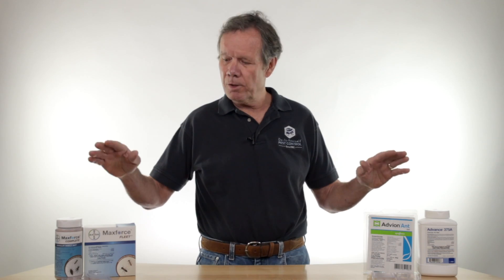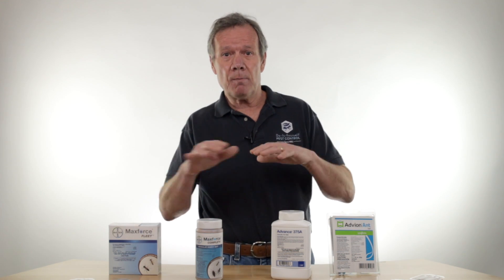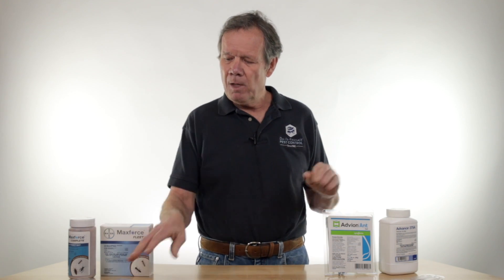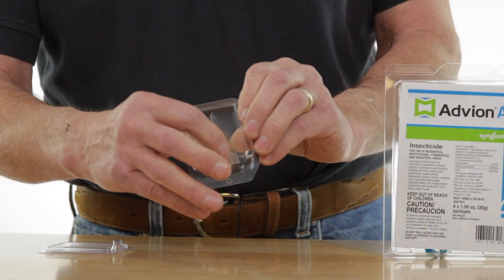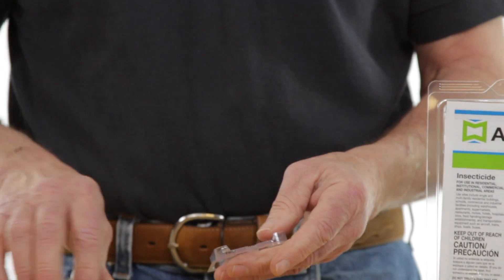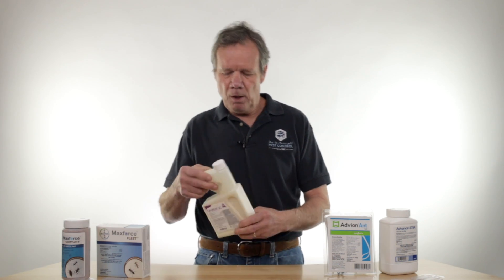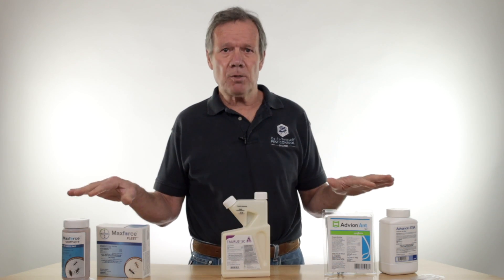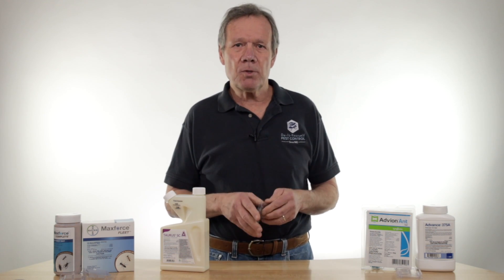Ant Baits: Sugar vs. Protein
Do you ever get sick of eating the same old thing week after week? Well, so do ants! Sometimes they'll be attracted to a carbohydrate bait and other times a protein bait... and just when you think you've reeled 'em in with protein, they decide they want sugar instead.

If you only have one type of bait out and the ants lose interest, rumors might spread about the doughnuts on the counter... Trust us, you don't want to wake up to ant-filled doughnuts!

The only way to test what the colony is craving is by putting out both kinds of baits so they have options. We put together some great kits that come with bait stations to hold protein on one side and sugar bait in the other.

***Just keep in mind, this is not ALWAYS the case.  Sometimes there's no rhyme or reason to it, and in that case use an insecticide like Taurus SC***

Controls all key sweet feeders (highly attractive bait formulation), plus a broad spectrum of ants including, Argentine, Big Headed, Carpenter, Cornfield, Crazy, Field, Ghost, Harvester, Honey, Little Black, Odorous House, Pavement, Pharaoh, Pyramid, Red Imported Fire Ant, Rover, Thief and White Footed Ants .